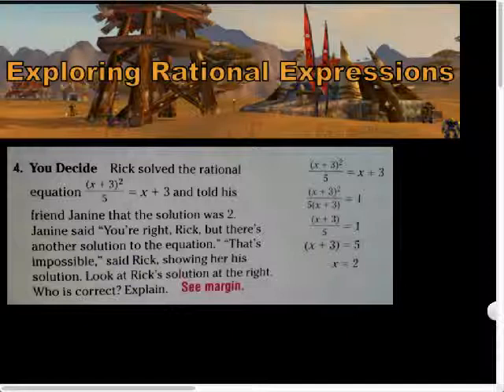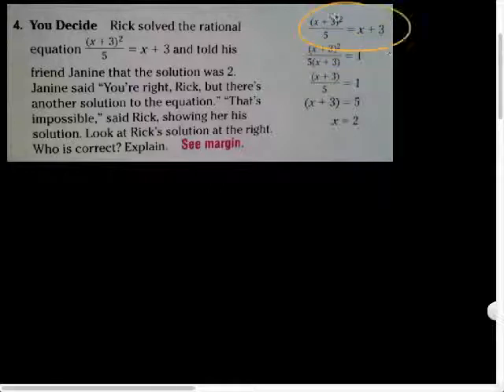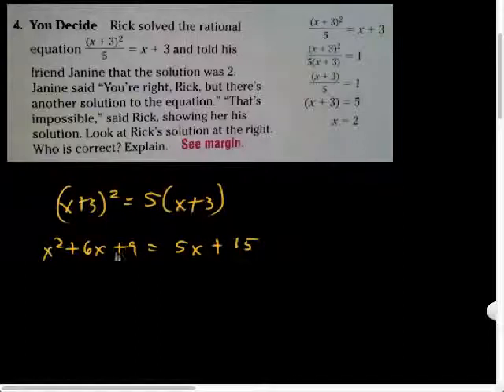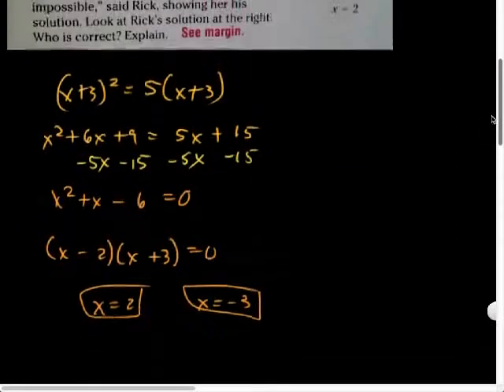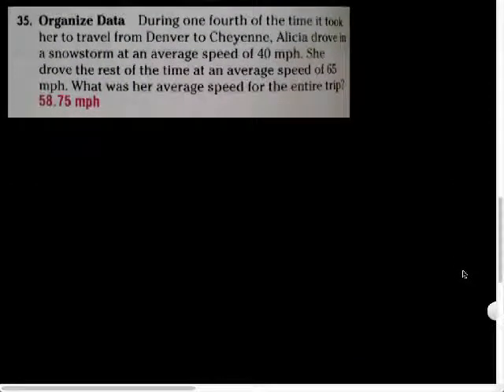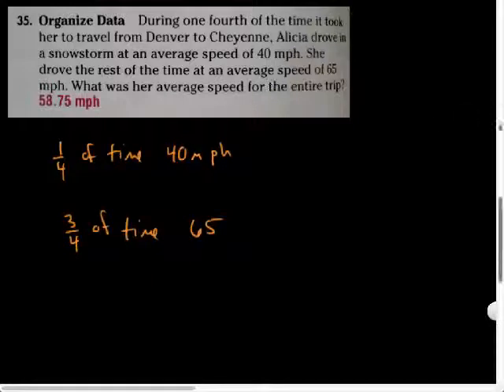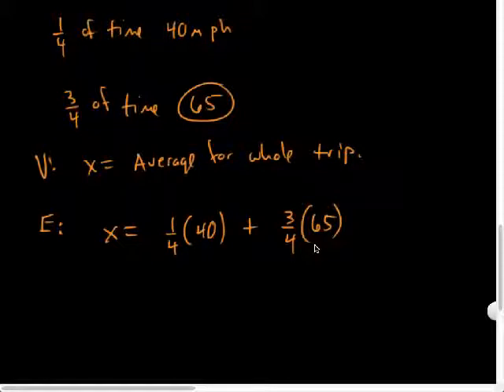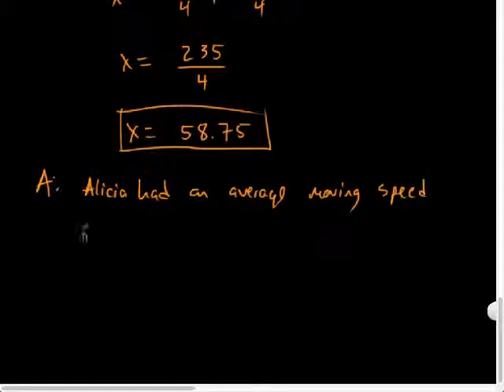Solving Rational Equations Word Problems HW:Alg2:581(4,35)